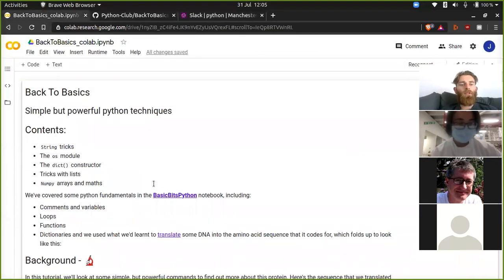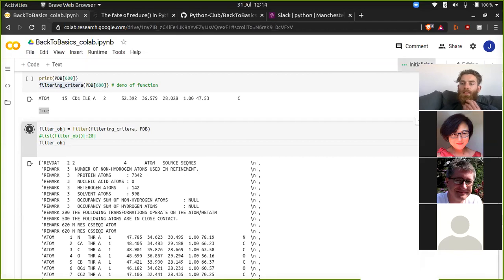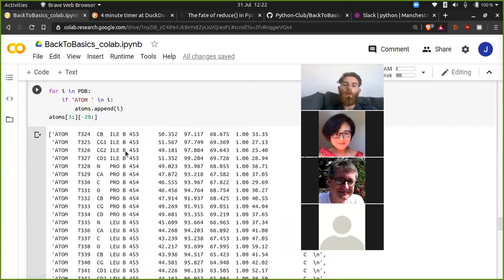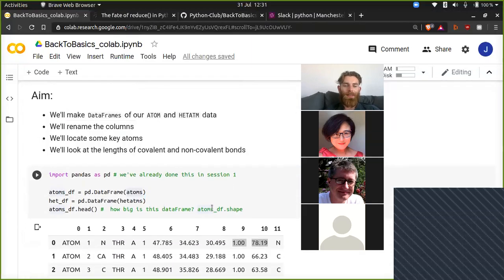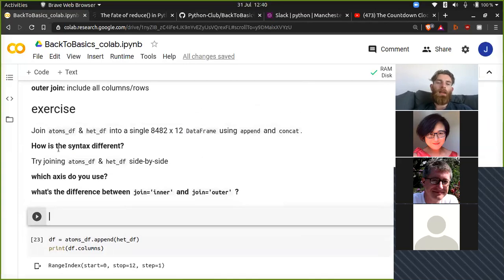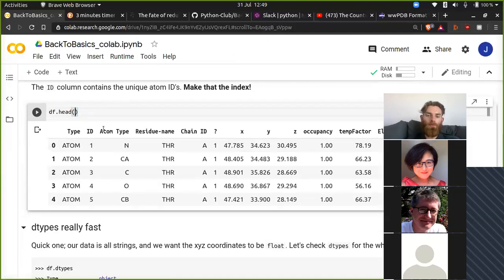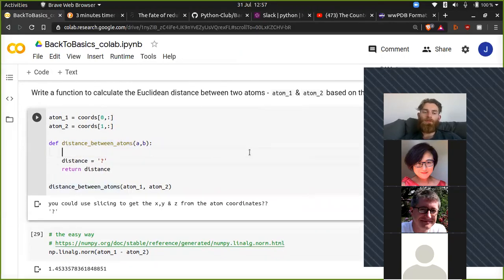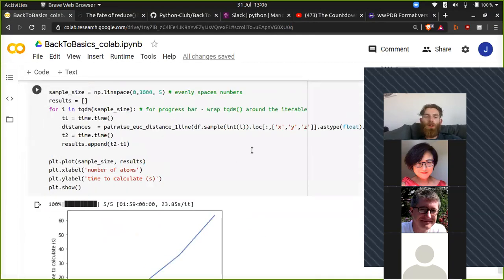Python学习系列｜Python Club-Back To Basics3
3. Python学习系列｜Deep Learning Antibiotics｜以抗生素的研发为例展示python的强大功能
4. Python学习系列｜AI cures for Covid-19 (1/2)｜通过python寻找新冠的治疗方法(上)
5. Python学习系列｜AI cures for Covid-19 (2/2)｜通过python寻找新冠的治疗方法(下)

TBC...
有两个游戏可以帮助入门：
欢迎大家加入微信群“python学习小分队”交流学习，有懂中文的软件工程师坐镇指导～